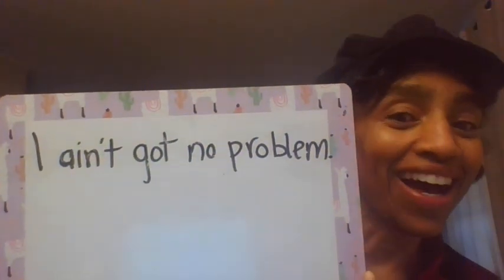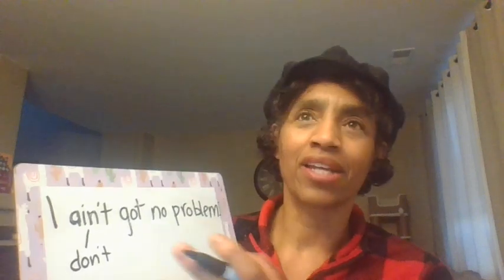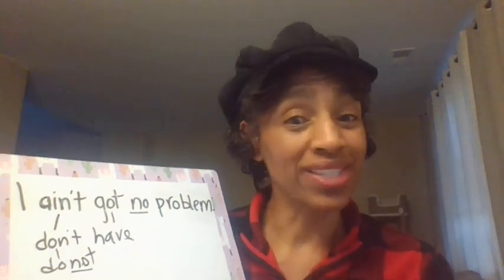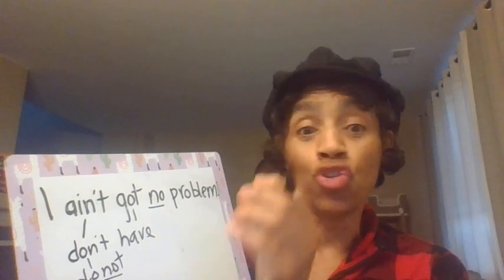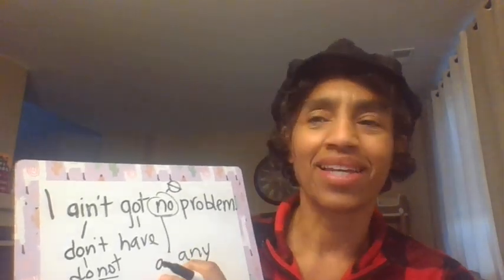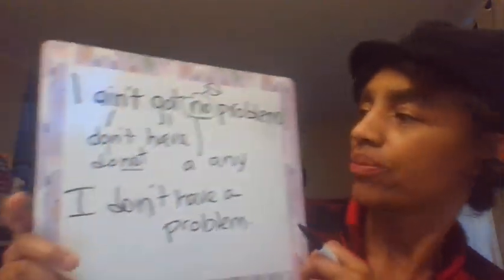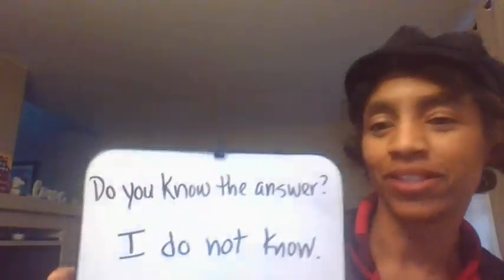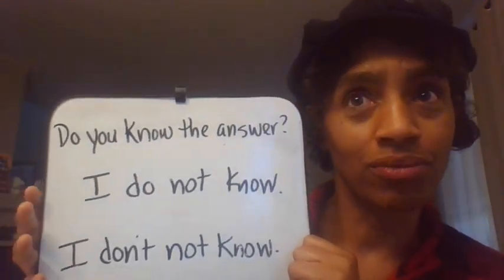LOVE of Writing #19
Double Negatives